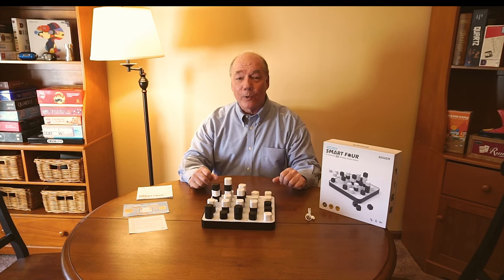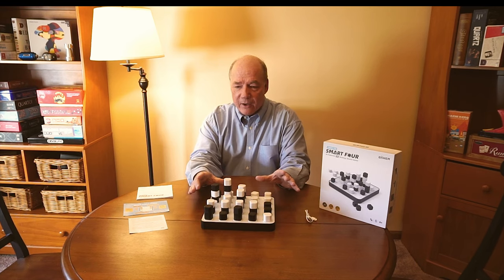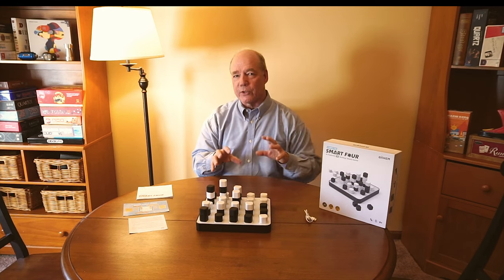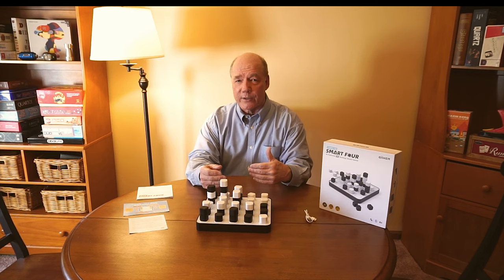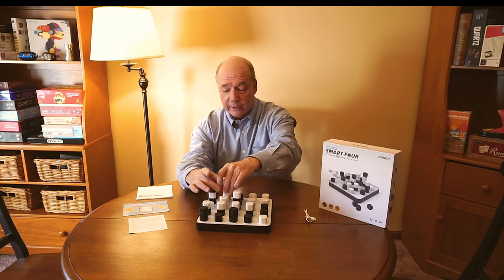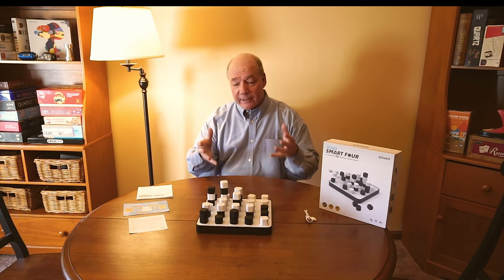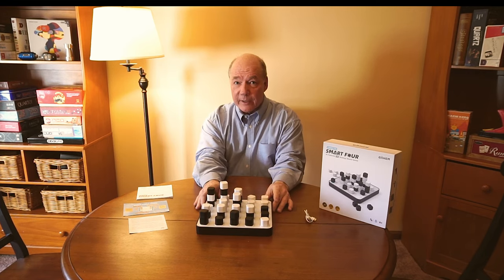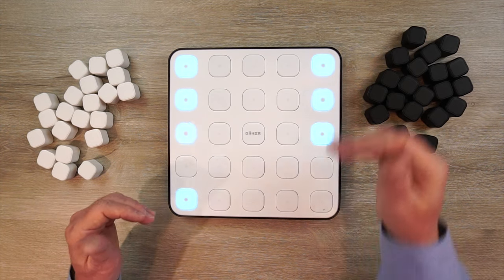Gadget Friday | A 3-D Board Game That's Smarter Than Me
GiiKer Smart Four

   As a nerd, I Love games and puzzles and this new Smart Four game from GiiKER takes thing up a notch by introducing the third dimension to the standard 4-in-a-row. It allows you to play another player, challenge the internal computer and even play someone over the internet. I lose to my wife most nights with this game but always come back for more – It’s that good! Please let me know if you have any questions and thanks again for watching!